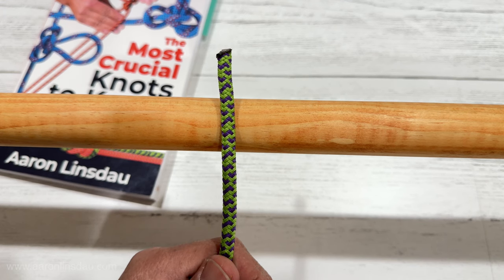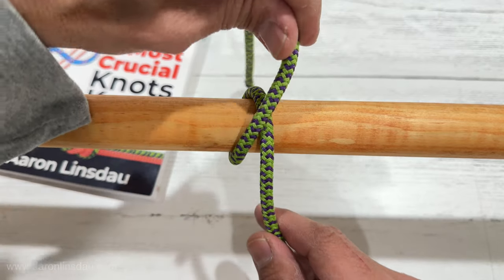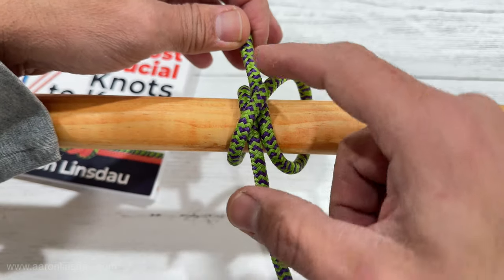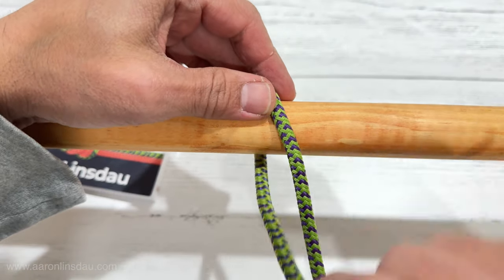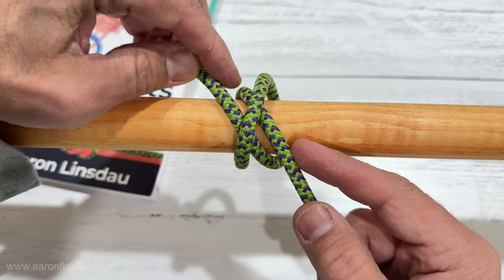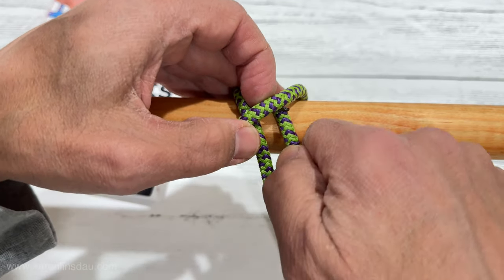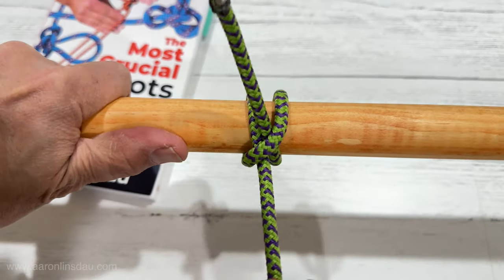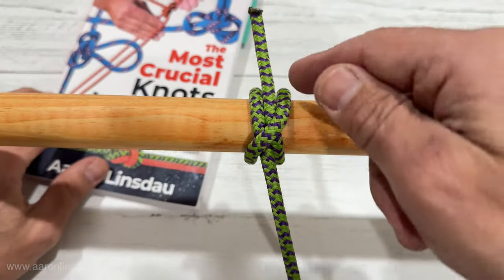How to Tie The Clove Hitch-Where To Use It-Mistakes (4k UHD)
I show you how to tie the Clove Hitch. This is a fundamental Scouting Knot. It's a great simple, easy to inspect hitch to connect to a round object like a hiking pole, wood pole, pipe, etc.

► ROPE
3/8” Utility Rope (Made in America)
1/4” Twisted Nylon Rope (Made in America)
6mm Bluewater Pre Cut Accessory Cord
4mm Accessory Cord

► BOOKS
50 Jackson Hole Photography Hotspots